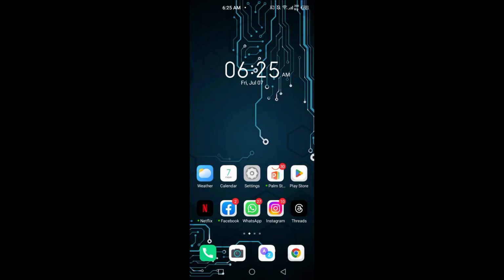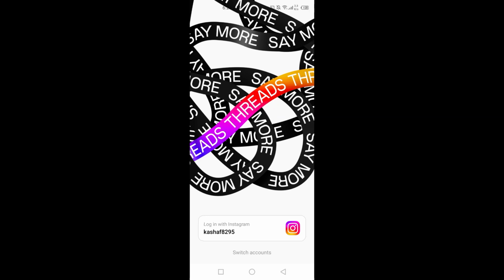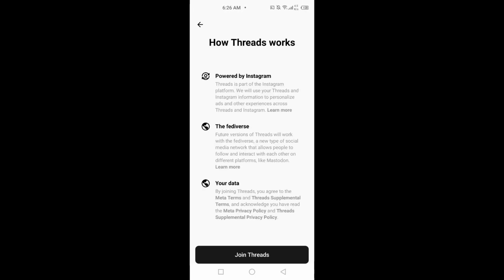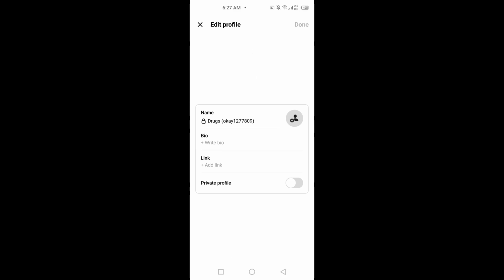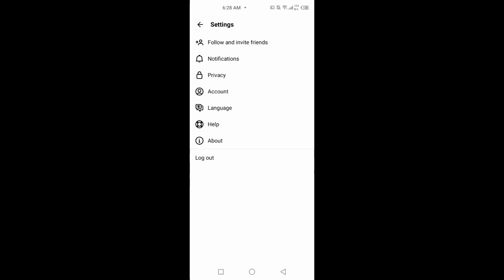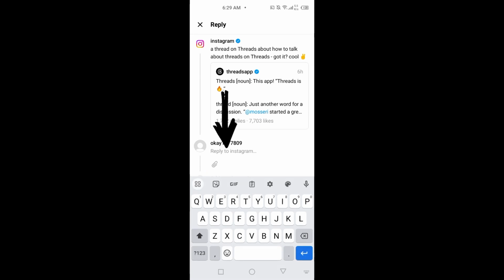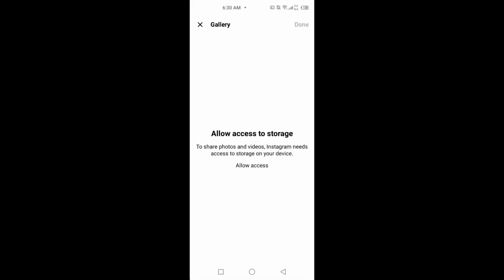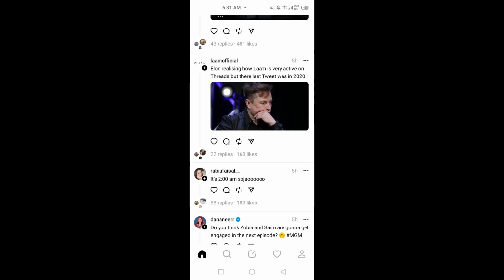How To Use Threads From Instagram | A Threat To Twitter ?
In This Video You Will Get To Know How To Use Threads From Instagram  wthether it is Installing it , Composing A Thread or Interacting With A Thread etc. This is a very easy and quick process and takes a few minutes to learn. You will get to know everything about thread and it's features

Threads is a new app from instagram for text based conversations.

This is Instagram direct competitor to Twitter.  With Threads, you can follow other users, post updates and follow public conversations.

Threads will show you post from people you follow as well as recommended posts.

You can get Threads directly on the Instagram app or the App Store.  It’s available for iPhone and Android.

With threads, you can import your information from Instagram including your username and bio description.
You can also choose to create a public or private account.

Threads from Instagram is text based, but you can also share photos and videos.  Your text based threads can be 500 characters long.

You can also mention people using the @, when composing a thread.